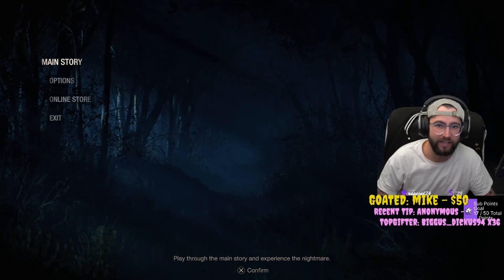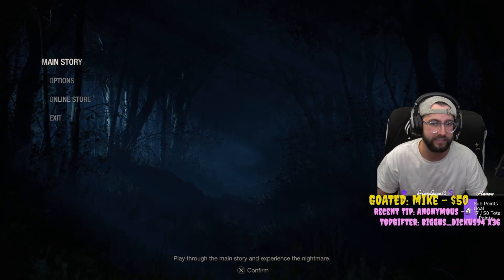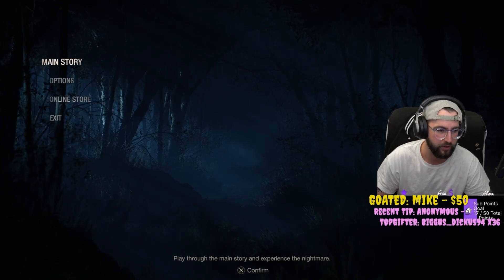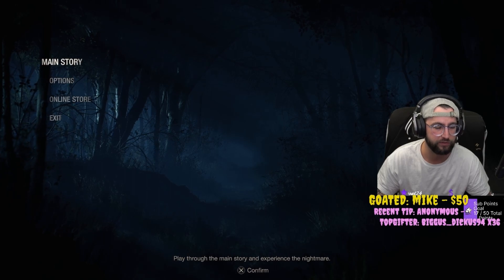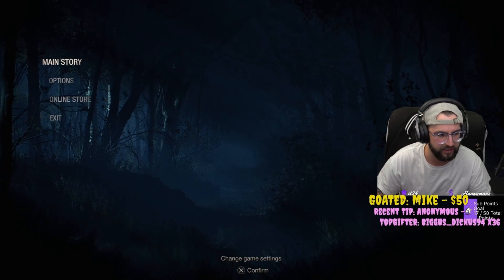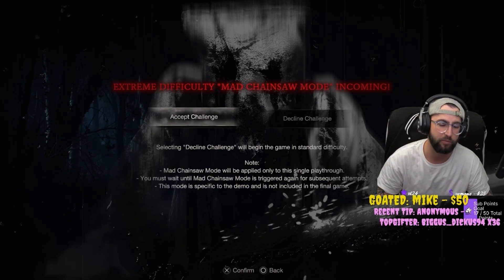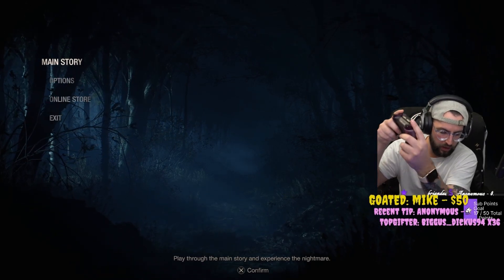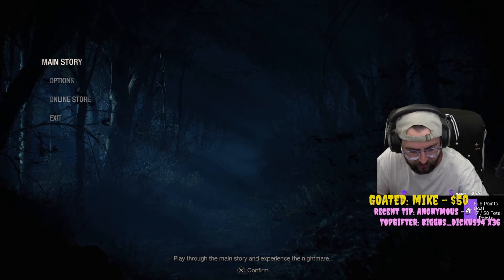How to UNLOCK MAD MAN difficulty!!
This is how you unlock the Easter Egg difficulty in Resident Evil 4 Chainsaw Demo!

Hold L1 +R1, input the following while holding L1+R1, UP,  LEFT,  DOWN, RIGHT, SQUARE, TRAINGLE, CIRCLE, X, X.